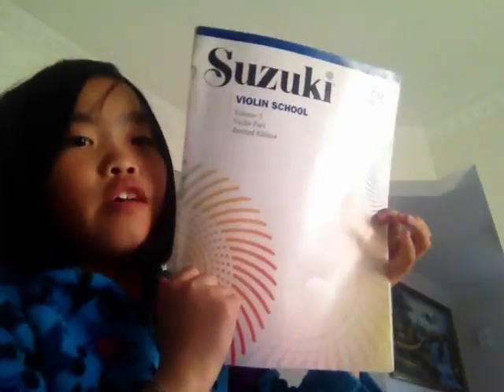Suzuki book 2| The Two Grenadiers| Violin (series)